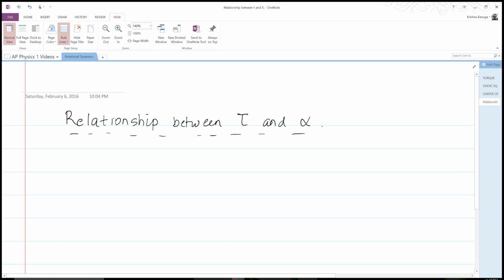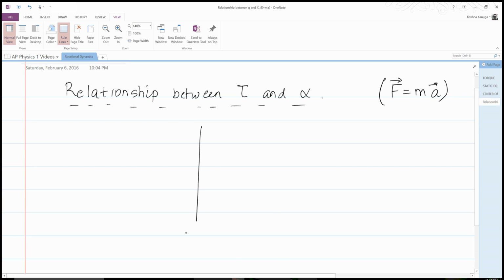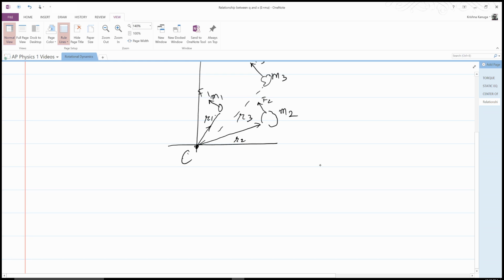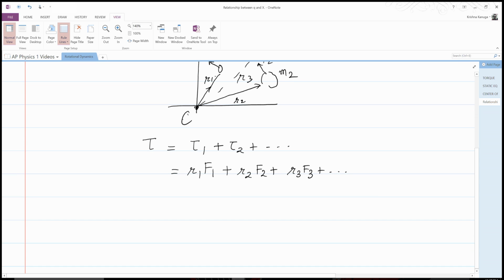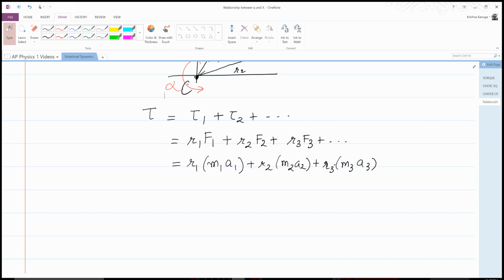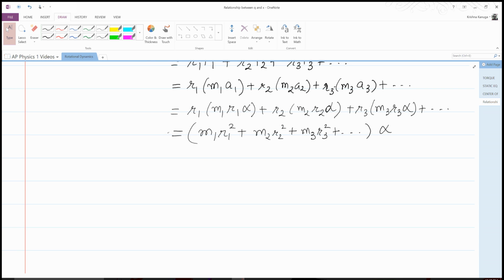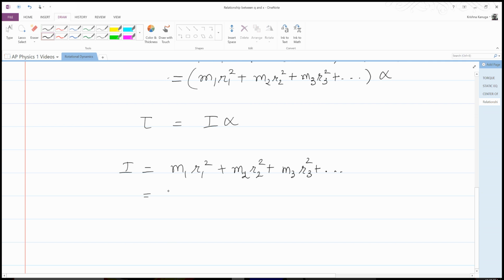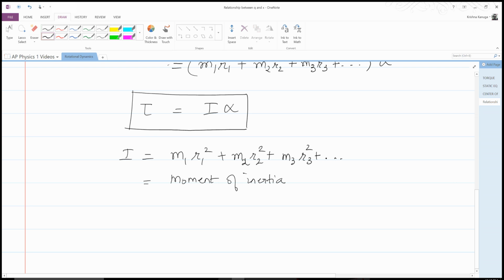AP Physics 1 - Rotational Dynamics - 06 - Relationship between Torque and Angular Acceleration